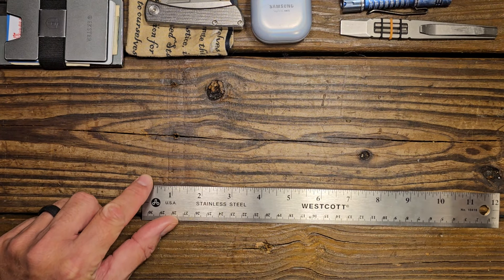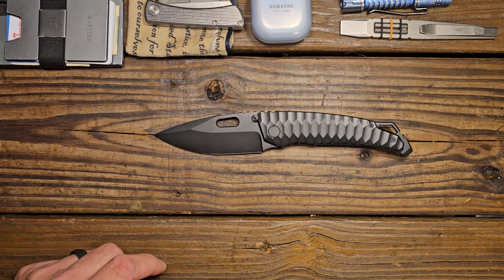PMP Ares - Review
Special thanks to Mr. Eddy Knives for allowing me to borrow, carry, and use his knives! He also makes custom fixed blades. Check out his social media accounts below:

Some of the items I use (the Amazon links do help the channel)

Wera Bit Driver

CKRT Bit Driver

Alcohol Prep Pads

Cleaning Mat